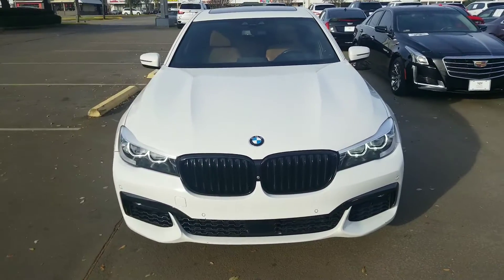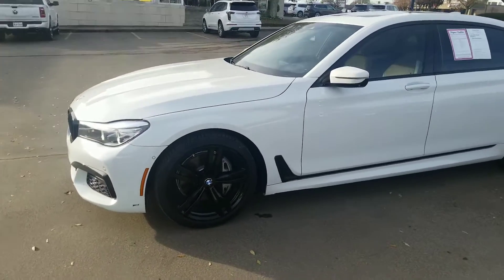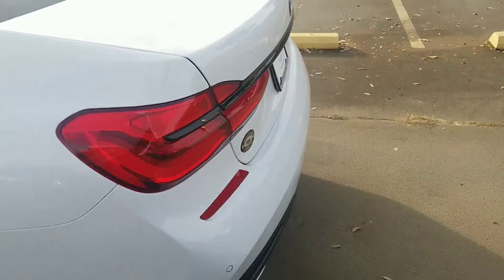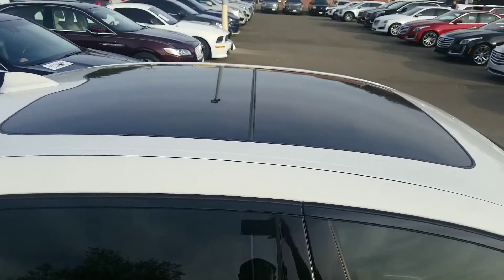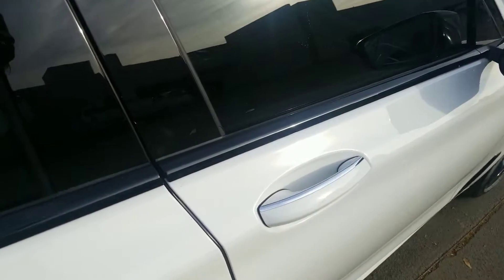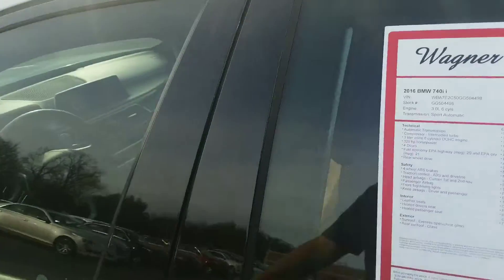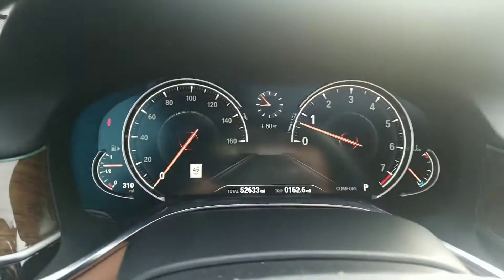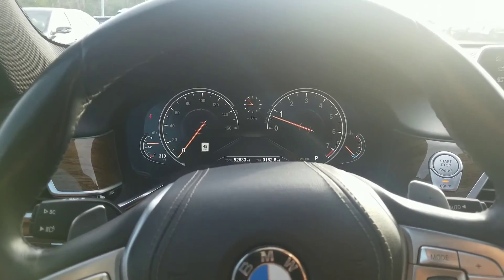2016 BMW 740I